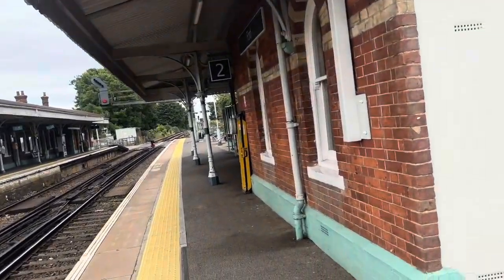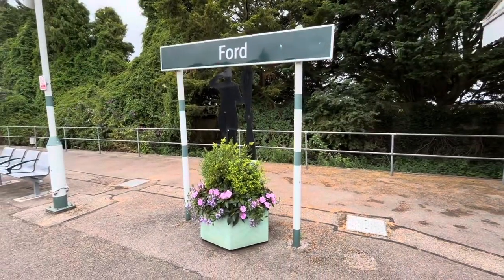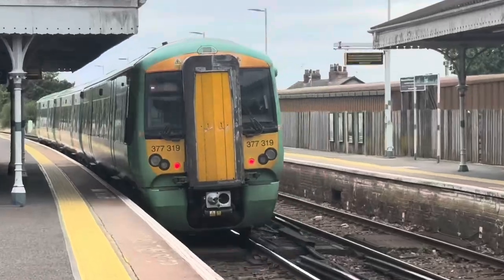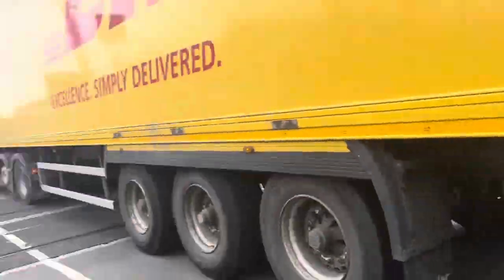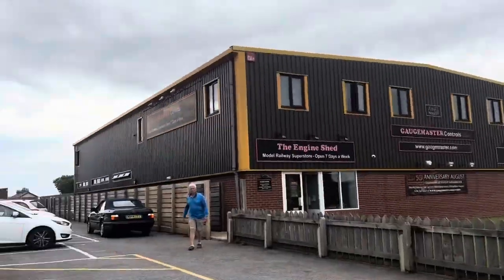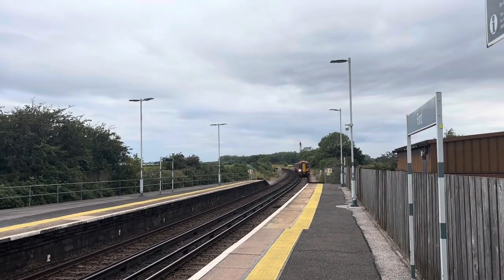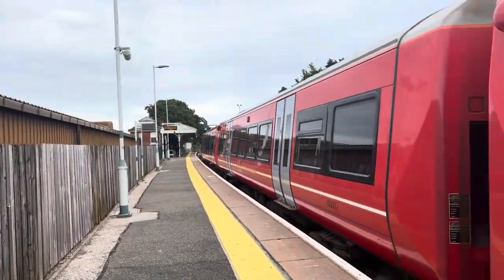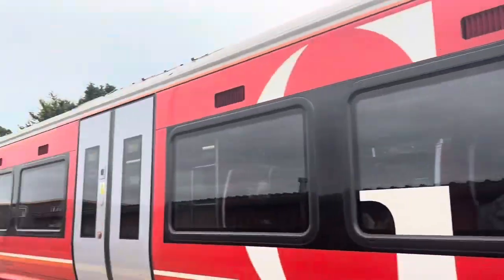Ford Railway Station | Trains at and a tour of the station | 15/07/2024